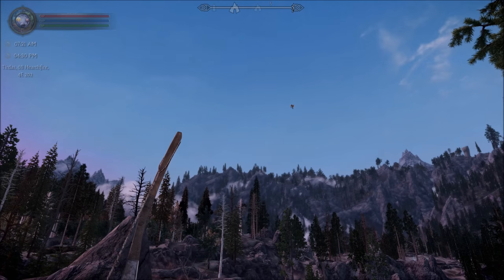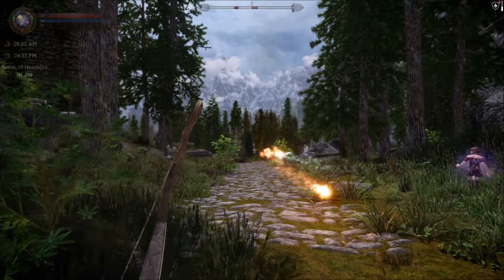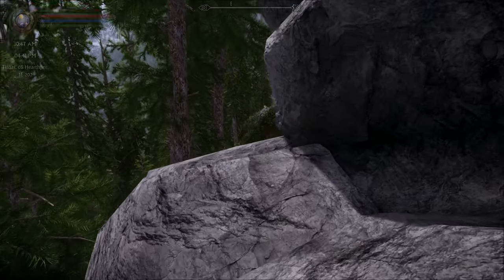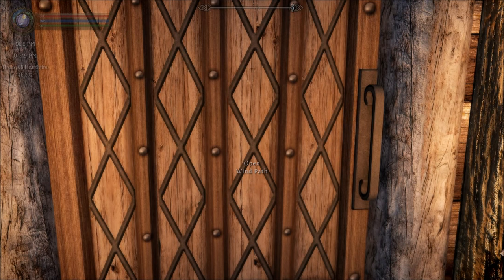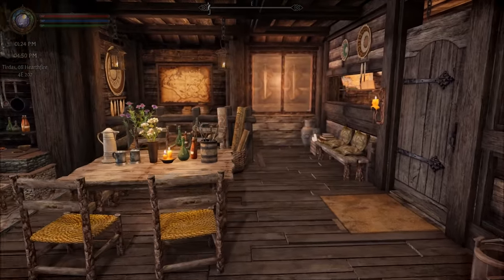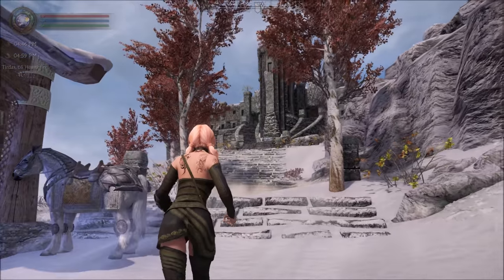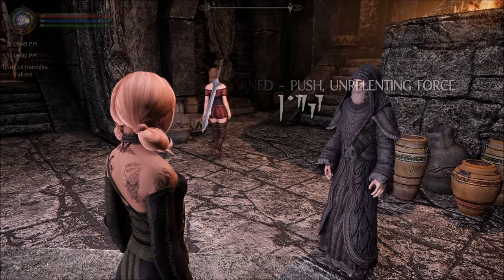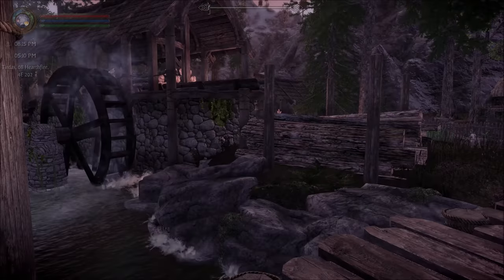Silent Horizons ENB Gameplay + ESO Altmer Armor with PHYSICS!! | Skyrim SE 300+ MODS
Hey Guys! I'm trying out all the best and newest ENB's and will be making gameplay videos of each.
Today we are checking out Silent Horizons ENB by LonelyKitsune.
Hope you enjoy and let me know what you think of Silent Horizons?

Next on the list is Dark Shadows ENB.

Cheers guys and like always,